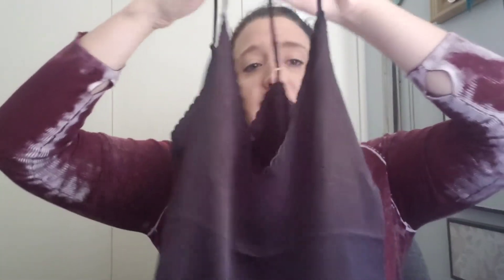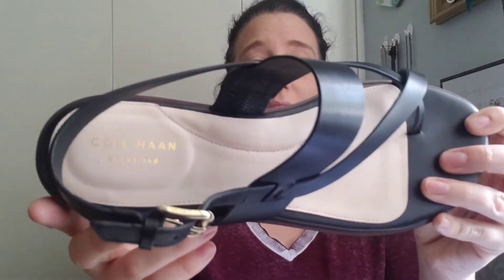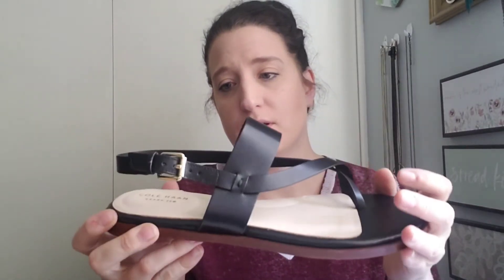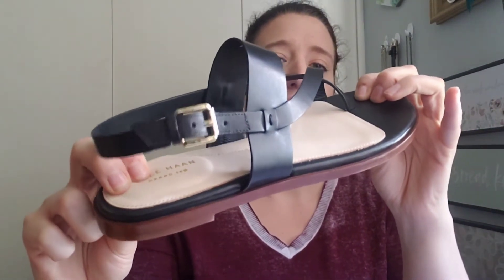Trunk Club | My 1st box! | June 2020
Keto Box Discount - $5.00

Check out Fetch Rewards. Turn any grocery receipt into savings!

Thrive Market is my new favorite place to find healthy, natural products. Join me and save hundreds on your grocery bill every month -- never pay premium prices for premium products again!